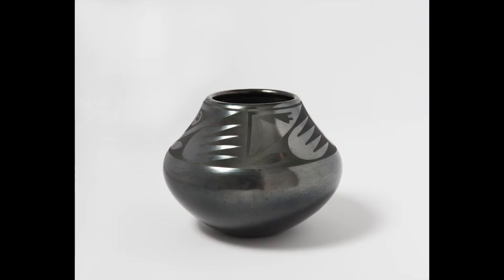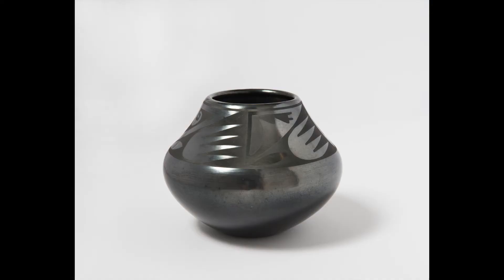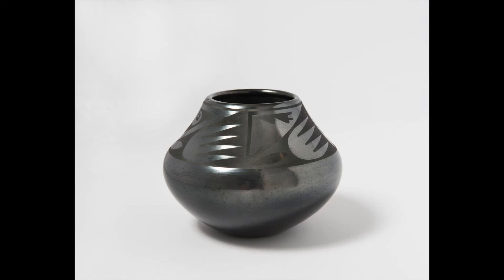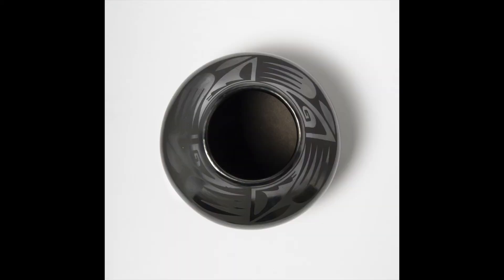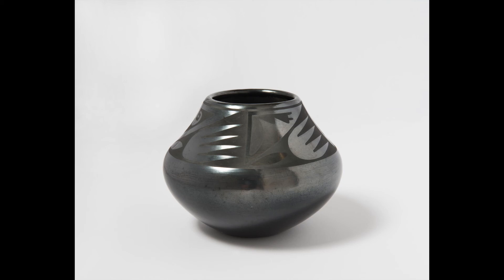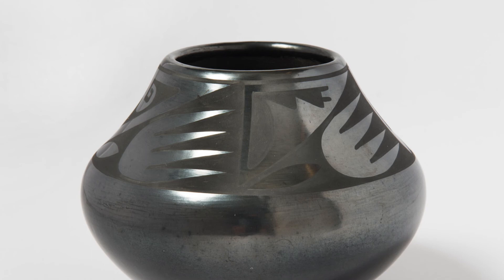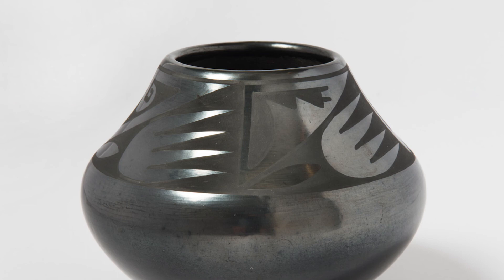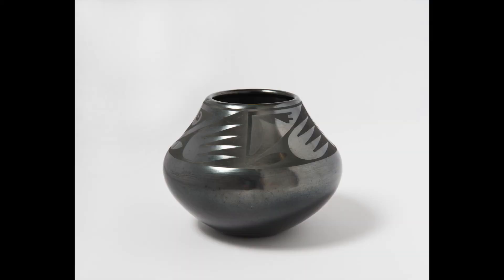CAM Look | Black on Black Jar by Maria Martinez and Popovi Da | 4/9/21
Today, Andrew Palamara, our Associate Director for Docent Learning, shares the Black on Black Jar by Maria Martinez and Popovi Da.

Originally posted on April 9, 2021, on the museum's CAM Connect Facebook Group

Maria Martinez (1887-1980), Popovi Da (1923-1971), San Ildefonso, Black-on-Black Jar, circa 1967, ceramic, Gift of Melba and Charles Townsend, 1995.32